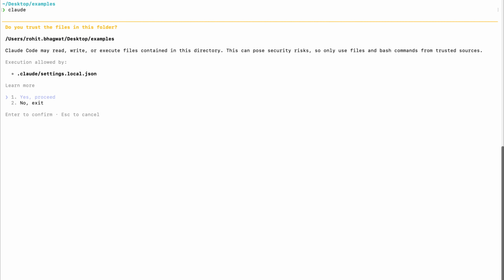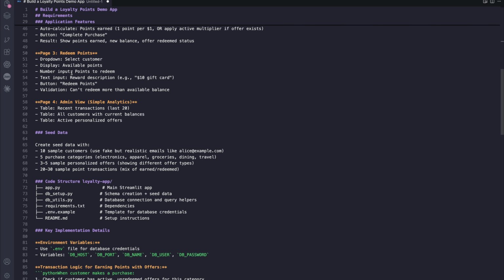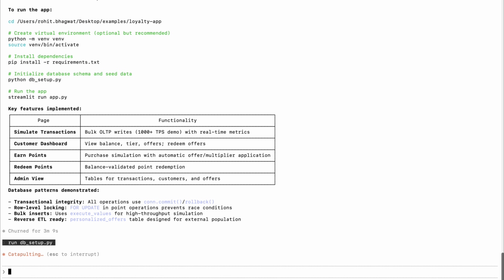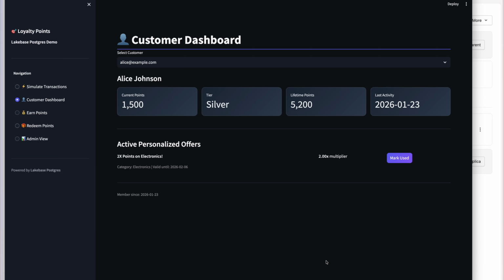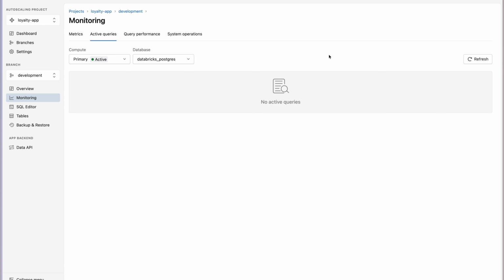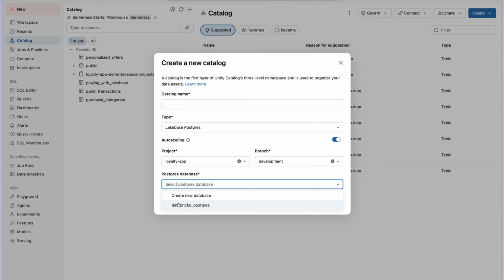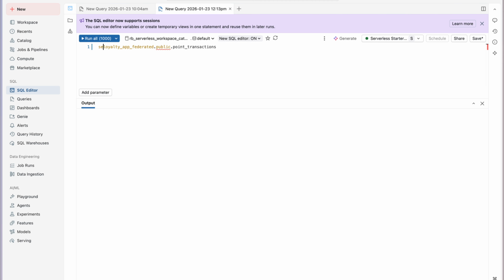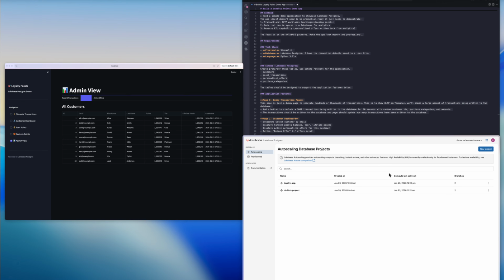Vibe Coding with Databricks Lakebase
Example of using Claude Code to build simple web applications using Lakebase as backend.